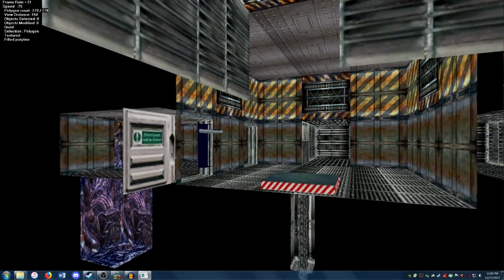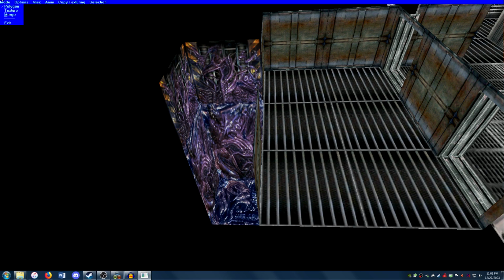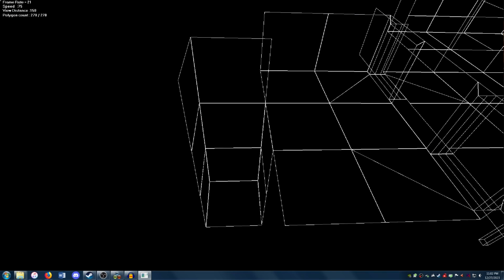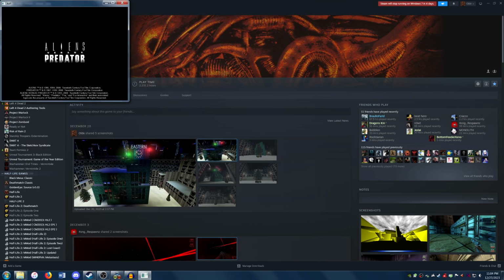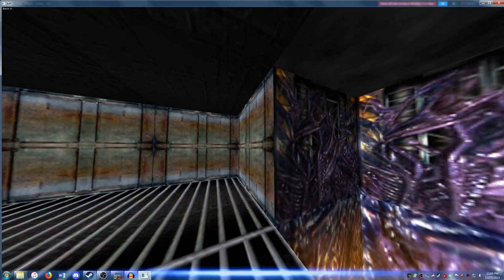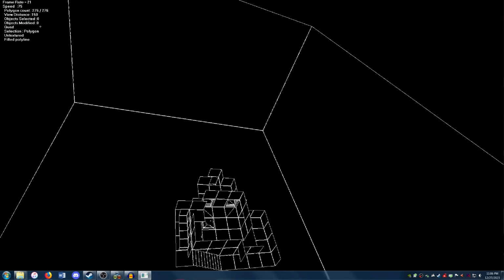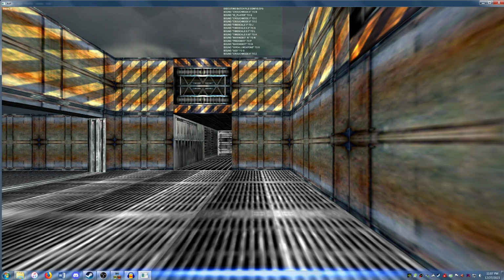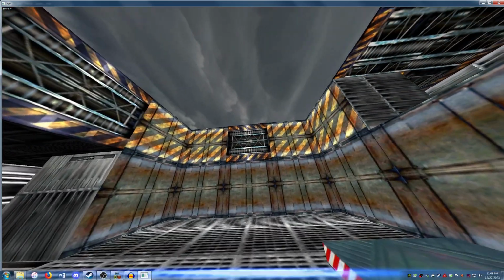AvP Mapping Tutorial #5: Adding a Sky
This is the fifth video in a series on AvP Classic mapping. This tutorial covers adding a default sky effect as well as a skybox to your map. It is highly recommended that you use a default sky instead of a custom skybox when you're first starting out. The sky color can be changed in ccamain and the clouds can be replaced by a starfield there, too.

0:00 Intro
0:23 Adding not-visible flag to ceiling
1:07 Adding sky visible module flags
2:30 First map demonstration
3:15 Changing sky color
3:51 Second map demonstration
4:42 Changing sky to starfield
4:57 Third map demonstration
5:35 Adding a skybox
7:09 Skybox map demonstration